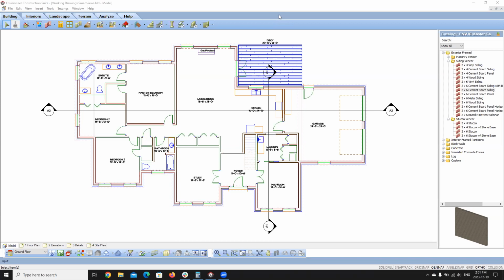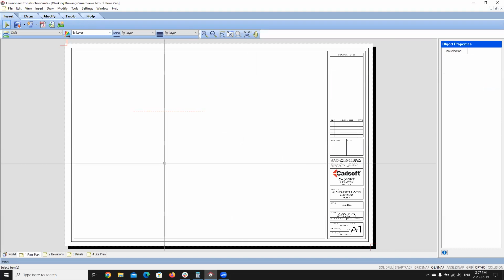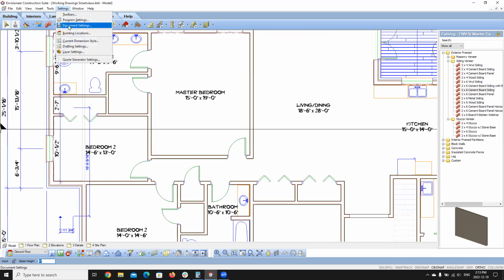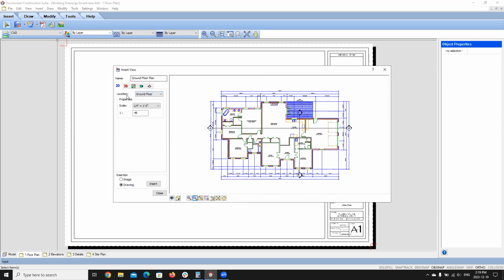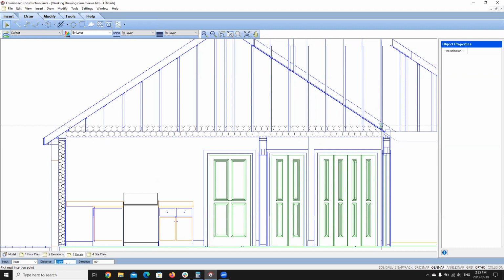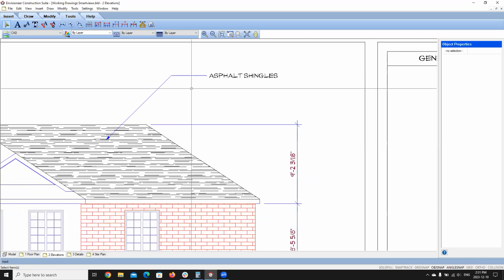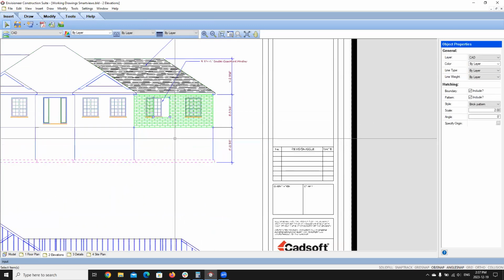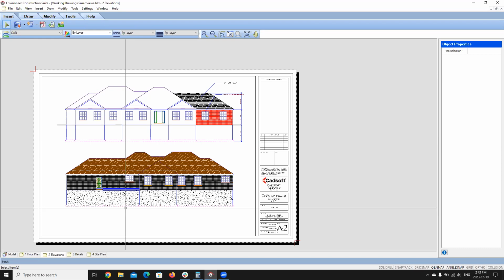Envisioneer Webinar Recording - Working Drawings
Watch this recorded presentation to learn how to insert views of your model onto working drawing sheets to create a variety of different drawings.